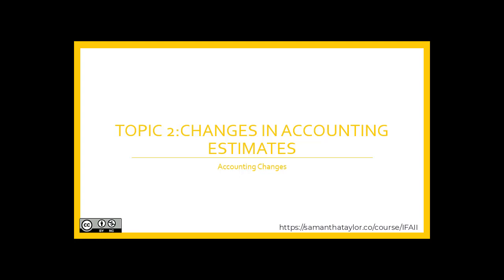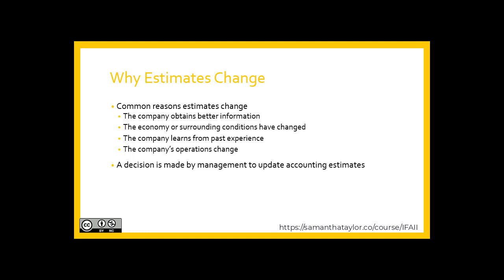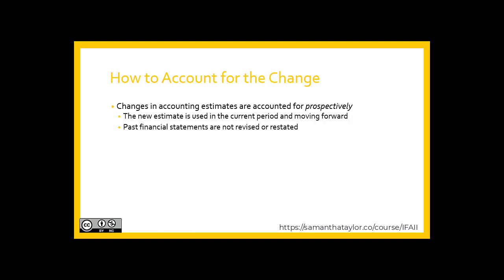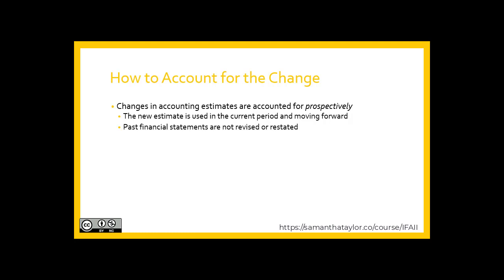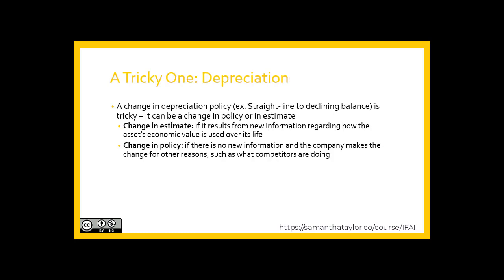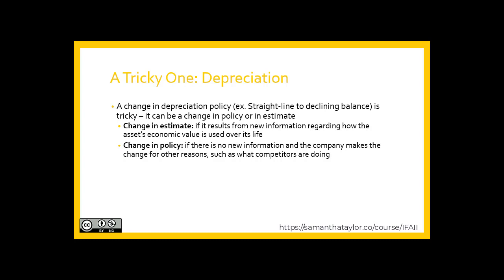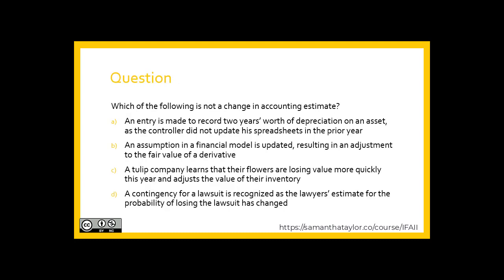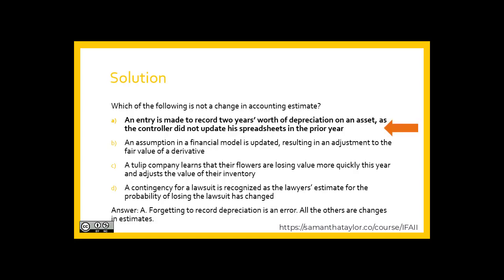Part 3: Accounting Changes ~ Topic 2 ~ Changes in Estimates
This video is from Intermediate Financial Accounting II (IFAII): Accounting Changes